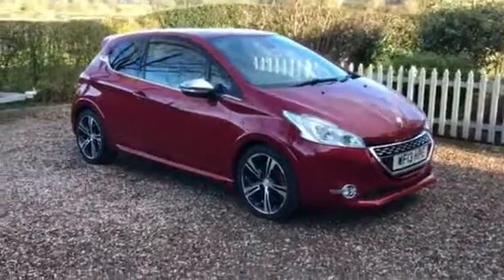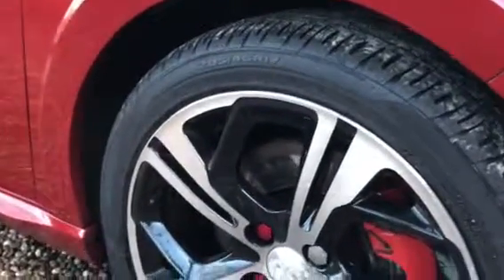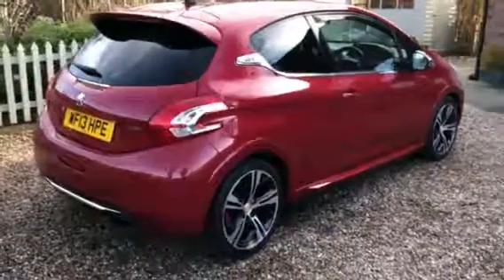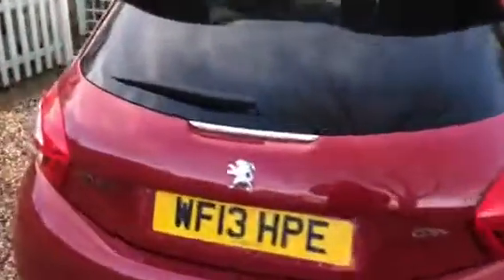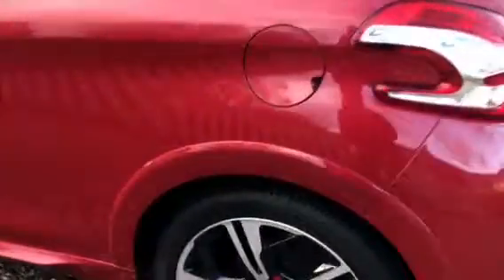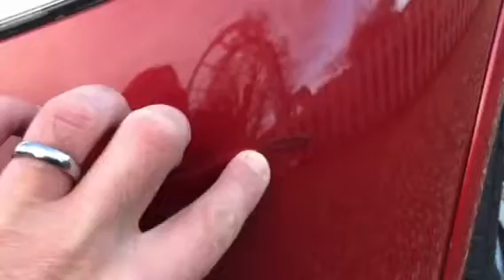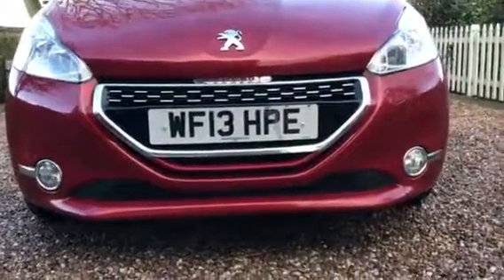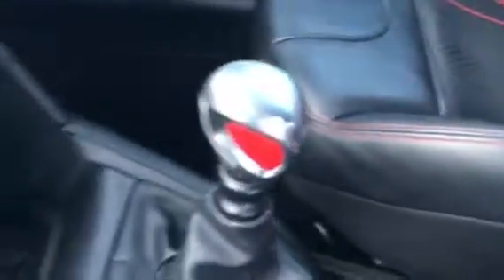208 GTi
2013 with 65000 miles